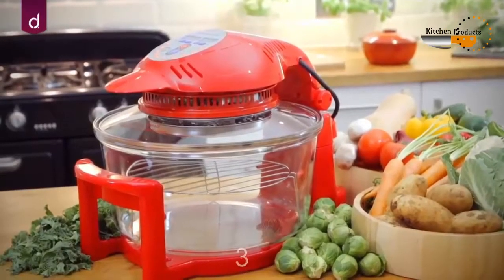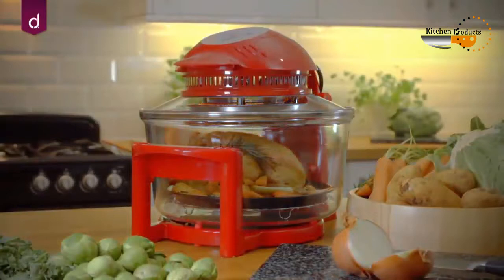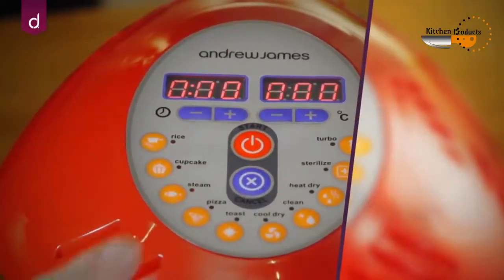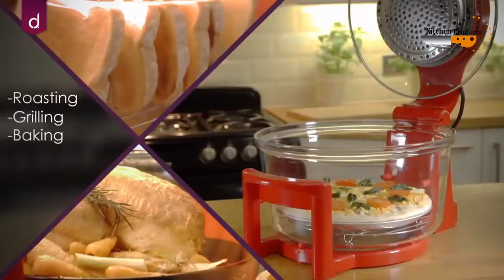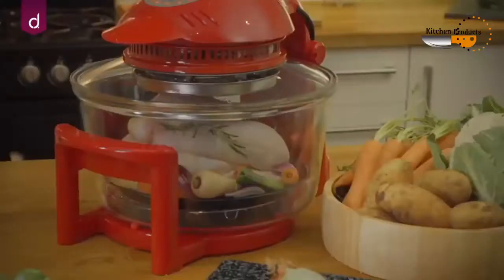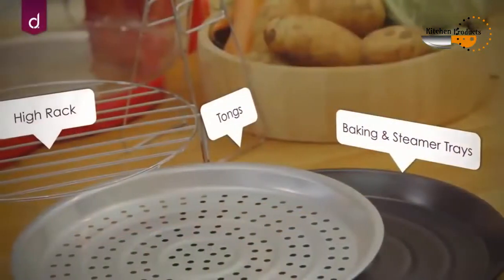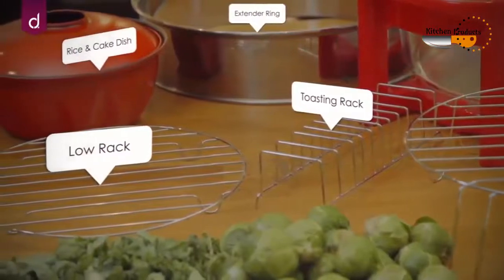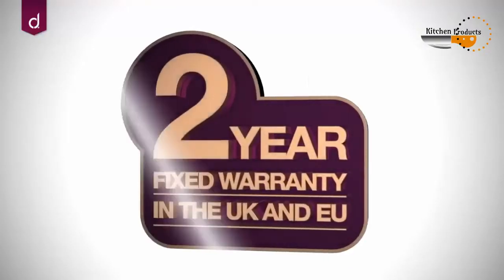The 9 Awesome Kitchen Products you must have 2019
3.Hinged Halogen Oven:

Kitchen gadgets include: An innovative fast counter top egg cooker, the ultimate mess-free pancake batter mixer bottle, and a futuristic looking herb slicer and dicer. Also featured is a clever new handheld citrus juicer, the world's most versitile vegetable peeler, plus an ultra modern warming butter knife invention. And last but certainly not least: A nifty double-bladed spiralizer, the latest salad spinner, a ground breaking bowl with built-in strainer, and a multi-faceted smart grating device that every kitchen must have.